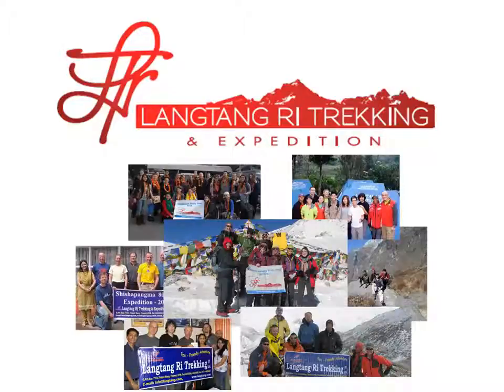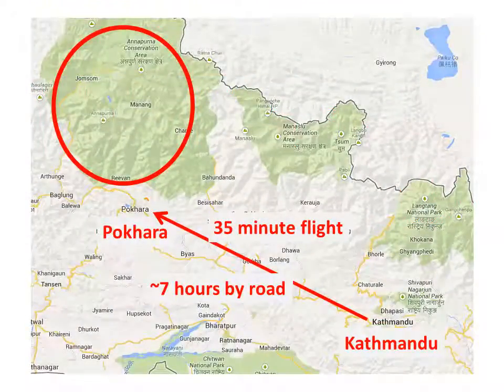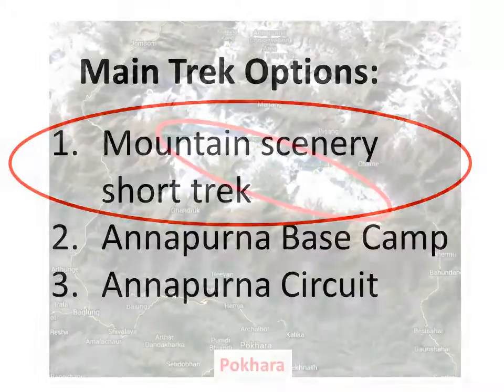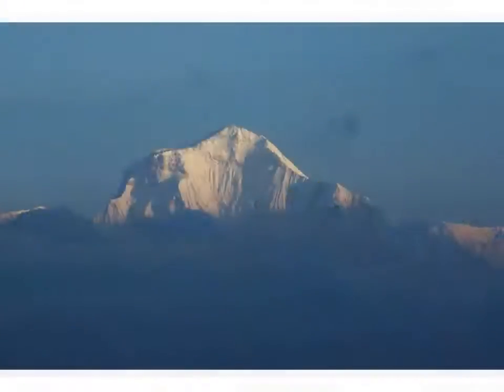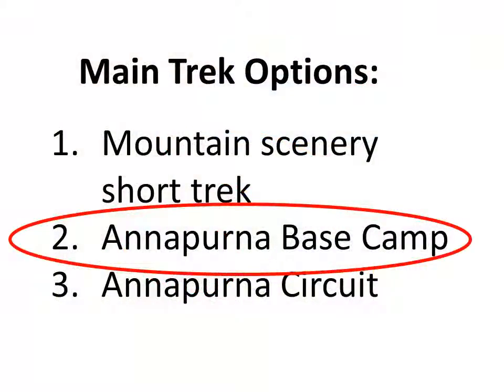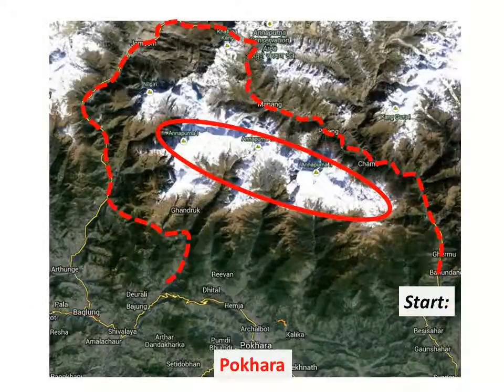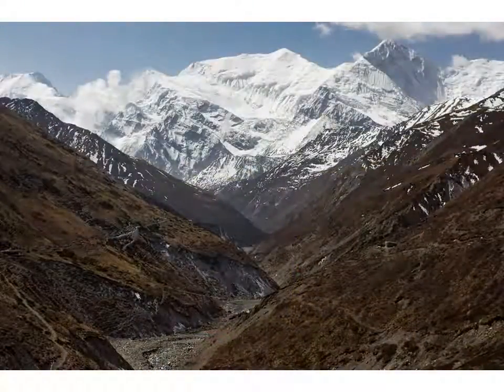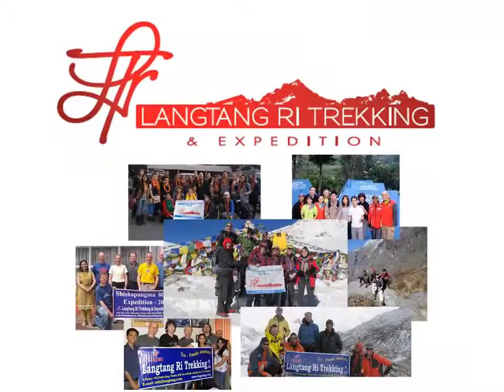Nepal - Annapurna trek options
Annapurna Trek Options
In this video we'll outline the main trekking options in the Annapurna region.
First, you'll need to know where Annapurna is located.
The Annapurna peaks -- and there are at least 5 peaks carrying the name Annapurna -- are located in the Annapurna Sanctuary Area just north of Pokhara.
There are a host of 7 and 8 thousand meter peaks in the sanctuary. Various trekking options can get you close to some or all of them.
Just about all Annapurna treks start from Pokhara, located west of Kathmandu and reached by 35 minute flight or one day road trip from Kathmandu.
There are three main treks conducted in and around the Annapurna region.
• Short treks into the high foothills that provide spectacular views of the snow-capped mountains.
• Treks into the heart of the Annapurna Sanctuary to the Annapurna Base Camp area.
• Much longer treks that complete a circuit loop right around the Annapurna mountain massif.
We'll start with a look at the short treks designed to provide fantastic views of the mountains with just a few days trekking.
The peaks of the Annapurna massif are only about 40 km north of Pokhara.
So a short drive and just a day or two walking will get you into the high foothills where the mountain scenery is spectacular.
The most common mountain scenery short-trek is to the village or Ghorepani and the Poon Hill lookout just above the village.  It is a fantastic experience.
Most people aim to experience sunrise over the Annapurna mountains from the 3,200m vantage point of Poon Hill.
Reaching Ghorepani is usually a 2 day walk from the entrance to the Sanctuary Area.
Many people then return to Pokhara via an easy loop through other villages and the main valley into the sanctuary. Others just make this the first leg of a longer trek to Annapurna base Camp.
The most common trekking destination in the sanctuary is to the Annapurna Base Camp -- the starting point for many climbing expeditions.
Depending upon the route this can be about a 7 to 10 or 14 days trek.
There are villages and accommodation options all along the trekking routes.  The scenery is spectacular.  The altitude not too high, less than 4,000m throughout. And the walking trails are well made and relatively easy walking.
The third trekking option is to circumnavigate the entire Annapurna massif -- this is the Annapurna Circuit Trek.
There are a variety of different shorter and longer versions of this trek -- some which involve terminating the trek north of Annapurna, at Jomson, and returning to Pokhara by air.  Others branch off into remote valleys and high passes and others continue on foot all the way to the Sanctuary Area gate north of Pokhara.  So some treks can be a short as 12 days and other 21 days or longer.
While the main appeal of this trek is its spectacular scenery and the experience of visiting remote villages and their people, another attraction is its suitability for trekking right through the mi-summer monsoon period.  Because the treks goes north of the mountain peaks the treks is in the mountain rain-shadow and so can be comfortable completed any time other than the depths of mid-winter.
So these are just the three main trekking routes in the Annapurna Sanctuary Area.  Plus there are lot more valleys, villages, lakes, high passes and festivals that can be included in a customised trek itinerary.
If you need help to plan your trek please contact Pamfa -- she has the answers to all your questions.  We hope to see you soon at Langtang Ri Trekking and Expedition.